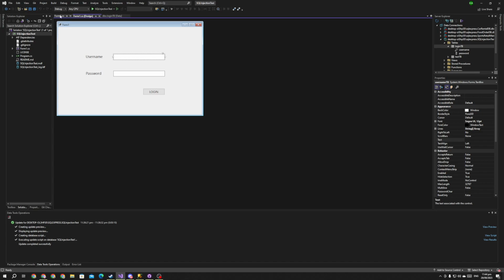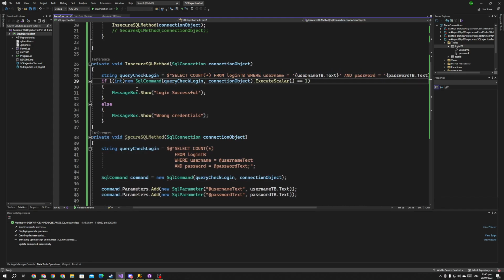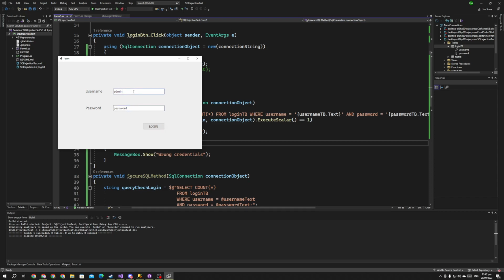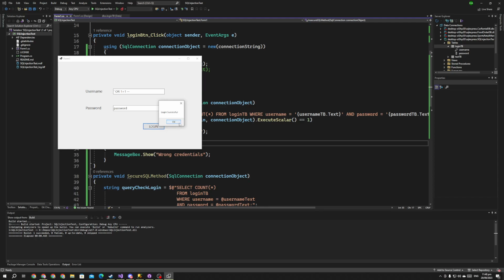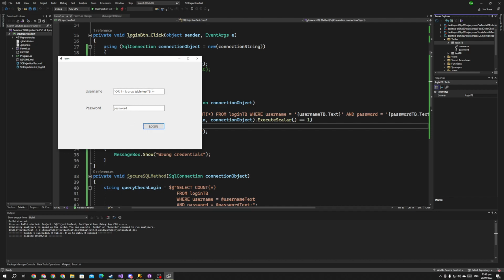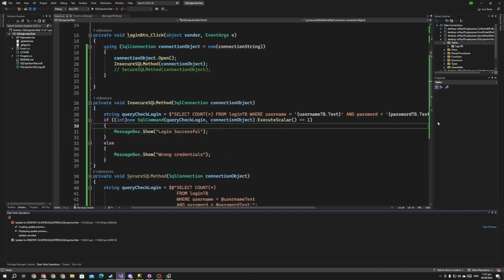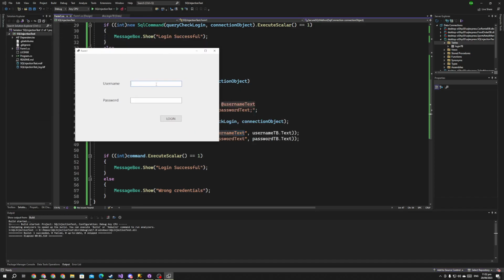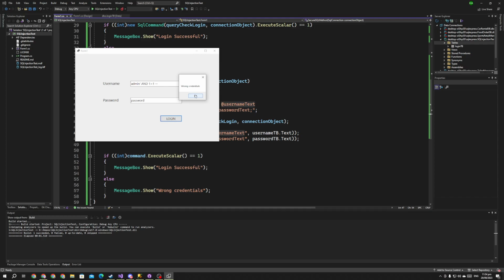SQL injection Demonstration using c# Windows form App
GitHub repo: github .com/ArceusDev/SQLInjectionTest